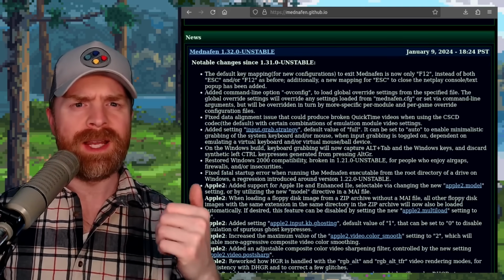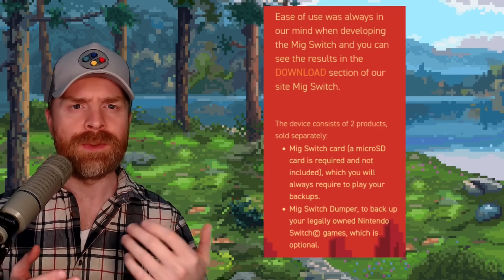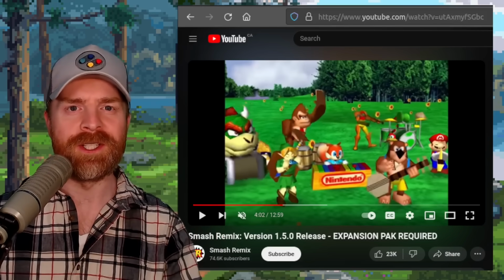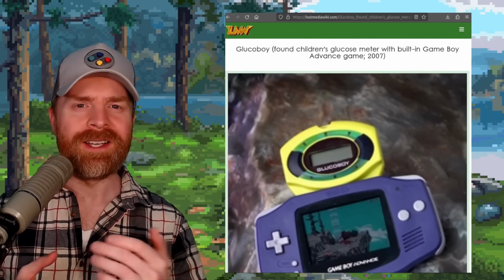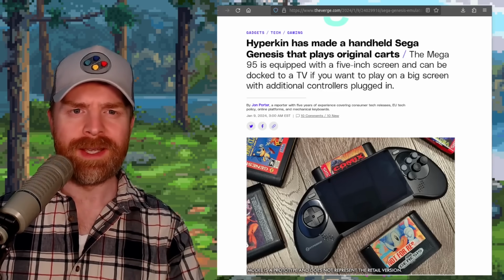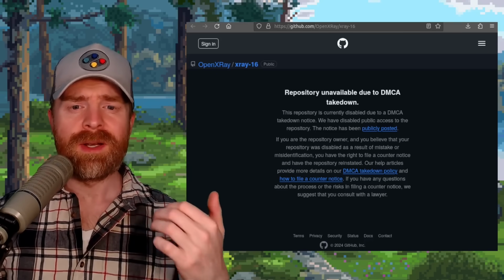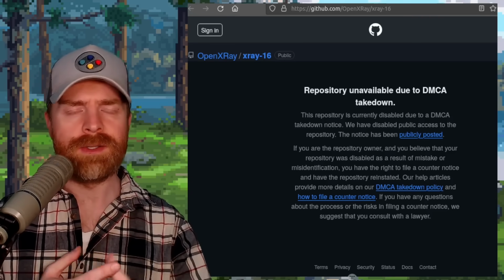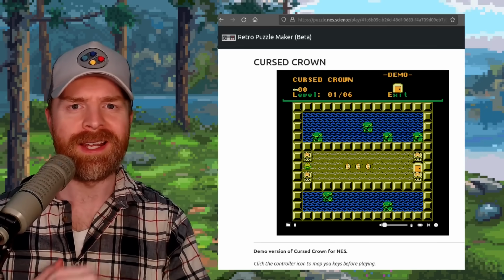Questionable MIG Switch Flash cart news, MEDNAFEN gets updated and more...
0:00 Mednafen new release
0:54 MIG Switch Flash Cart
3:04 Smash Remix YT is back
3:32 AdrenoTools Mesa Drivers
4:20 Limbo on C64
4:54 Edge of Emulation Glucoboy
5:15 Pizza Boy GBA Pro
5:43 Beacon Game Launcer
5:56 Pseudo Saturn Kai
6:25 Hyperkin Mega 95
6:54 Hyperkin DuchesS
7:16 Dualsense controlling car
7:49 Baldurs Gate 3 Xbox Saves
8:16 PS5 Slim Covers
8:47 OpenXRay xray 16 dmca
9:42 ChatGPT Legal Battle
10:23 Paper Zelda Demo
10:45 Cursed Crown NES